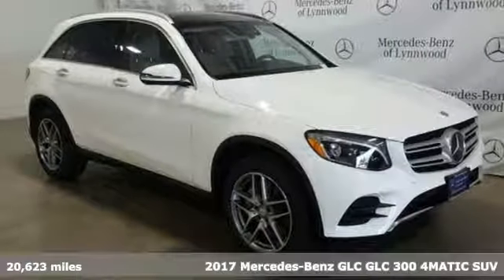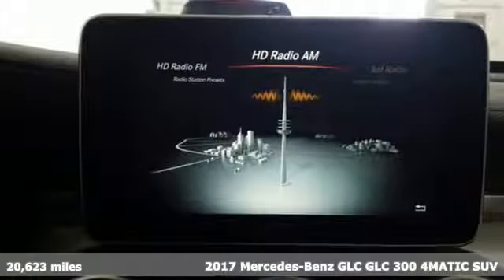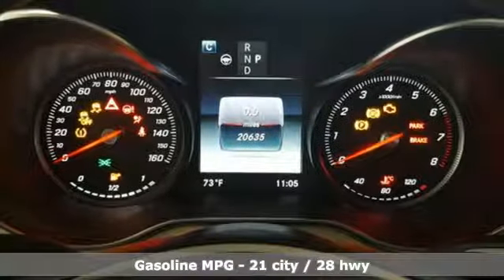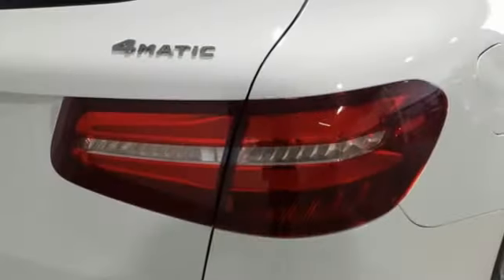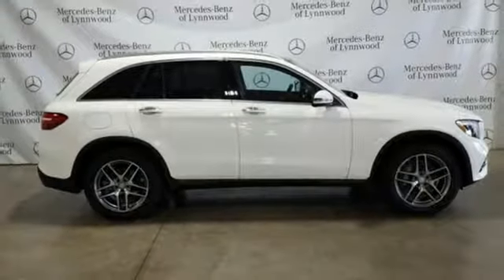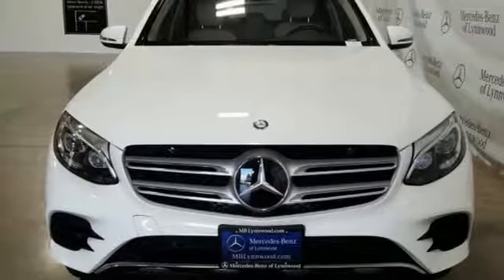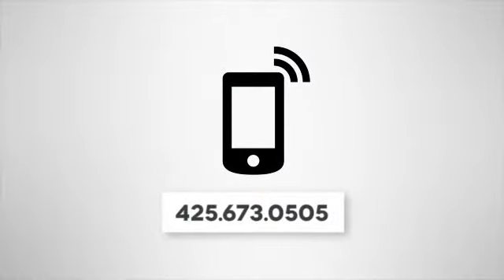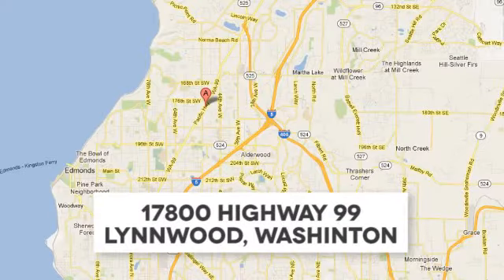Certified 2017 Mercedes-Benz GLC Lynnwood WA Seattle, WA L4589P - SOLD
Year: 2017
Make: Mercedes-Benz
Model: GLC
Trim: GLC 300 4MATIC®
Engine: 4 Cyl. 2.0 L
Transmission: Automatic
Color: Polar White
Interior: Silk Beige/Black
Mileage: 20623
Stock #: L4589P
VIN: WDC0G4KB9HF195519
*Rates as low as 1.99% APR for 36 months***FACTORY CERTIFIED PRE-OWNED!* 1 Year Unlimited Mile Warranty on top of any remaining portion of the original 4-year/50,000 mile warranty. Low Miles, Active LED Headlamps, Navigation, DISTRONIC PLUS, Active Blind Spot Assist, Active Lane Keeping Assist, Panorama Roof, Burmester Surround Sound System, Rearview Camera, Heated Front Seats, KEYLESS-GO!This is a beautiful White GLC 300 4MATIC with Silk Beige MB-Tex and accented with Natural Grain Black Ash Wood Trim. It is nicely equipped with: Polar White, Silk Beige MB-Tex, Premium 3 Package $7,200: KEYLESS-GO, Ambient Lighting (3 Colors), COMAND DVD CD Single, Active LED Headlamps, Entrance Lamps in Doors, Adaptive Highbeam Assist, COMAND w/Navigation and Voice Control, Speed Limit Assist, Touchpad, PRE-SAFE Brake with Pedestrian Recognition, PRE-SAFE PLUS, BAS PLUS with Cross-Traffic Assist, DISTRONIC PLUS with Steering Assist, PRE-SAFE Plus Rear-End Collision Protection, Active Lane Keeping Assist, Active Blind Spot Assist, DISTRONIC PLUS (with PRE-SAFE(R) Brake), 115V AC Power Outlet, DVD Coding, Illuminated Door Sill Panels, Air Balance, Sport Package $1,900: AMG Bodystyling, MB-Tex Covered Dashboard, Sport Package Exterior, Chrome Door Handle Inserts $100, Rearview Camera, Tilt/Sliding Panorama Roof $1,480, Beige Fabric Headliner, Trailer Hitch $575, 19 AMG Twin 5-Spoke Wheels, Natural Grain Black Ash Wood Trim $160, Burmester(R) Surround Sound System $850, Heated Front Seats $580. * Original MSRP $54,920 **1.99 percent APR for 36 months at $28.64 per month per $1,000 financed to Mercedes-Benz Certified Pre-Owned (CPO) model Year (16,17,18,19 CLA, C, E, GLA, GLC, GLE) (16,17,18 S) (16 GL) (17, 18 GLS). Qualified customers only. Not everyone will qualify. Excludes leases and balloon contracts. Minimum finance term applies. Available only at participating authorized Mercedes-Benz dealers through Mercedes-Benz Financial Services (MBFS). Subject to credit approval by MBFS. Must take delivery of vehicle between August 1, 2019 and September 3. Rate applies only to Mercedes-Benz Certified Pre-Owned model vehicles listed. See your authorized Mercedes-Benz dealer for complete details on this and other finance offers.

Address:
17800 Highway 99